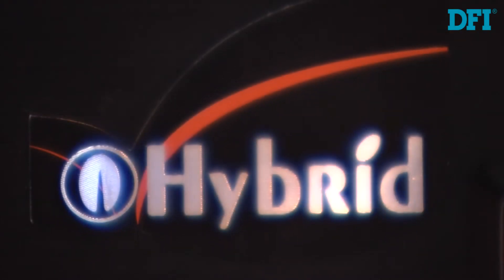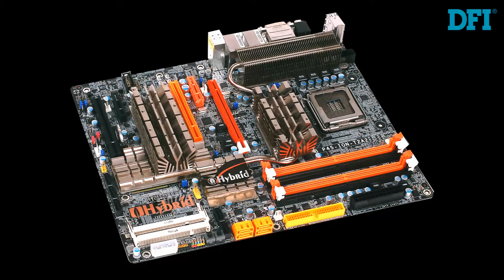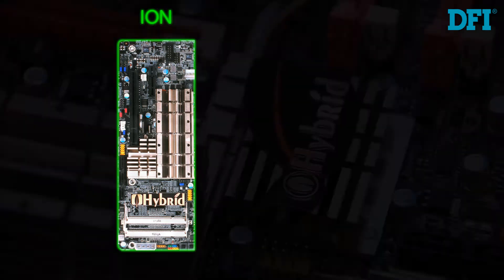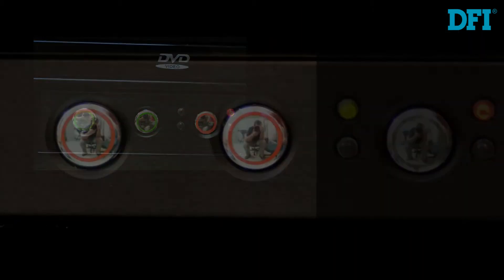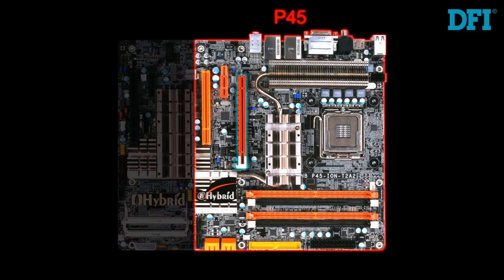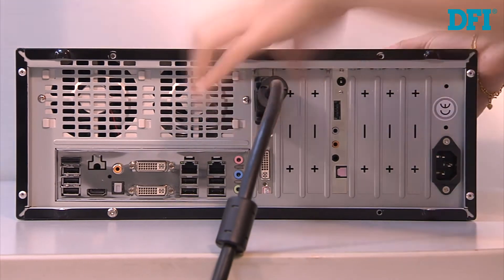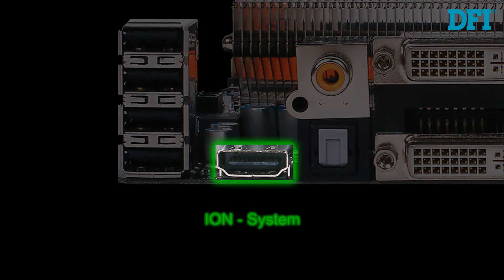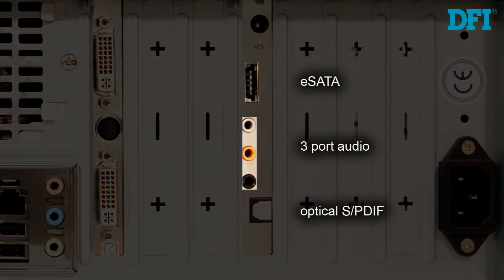DFI HYBRID -Full video 4 main benefits +Specs in detail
DFI Hybrid motherboard is more than just a motherboard, it is two mobo's in one. Check out the features, the benefits and the specifications in this video interpretation.
Learn how to use the audio controls and how to switch between the two systems easily.

Get all the facts about which ports are for which system and how the product can save you time, money, space and most importantly for the environment, how it can save power.